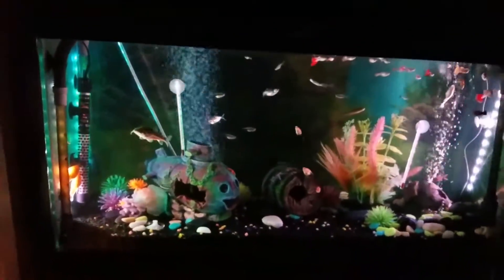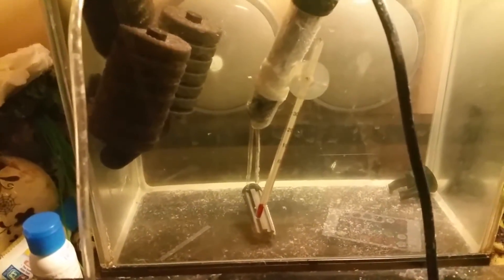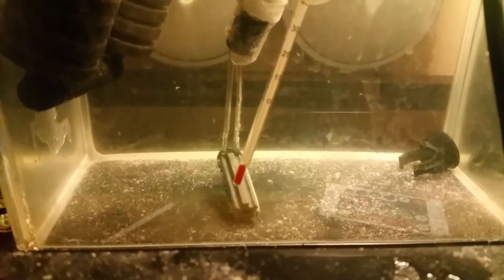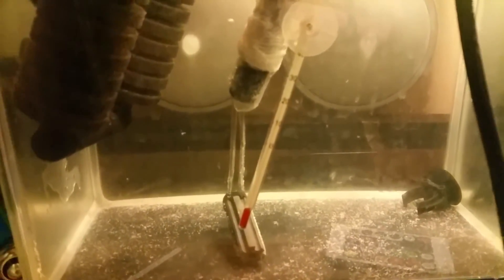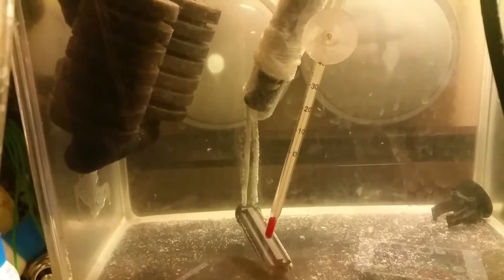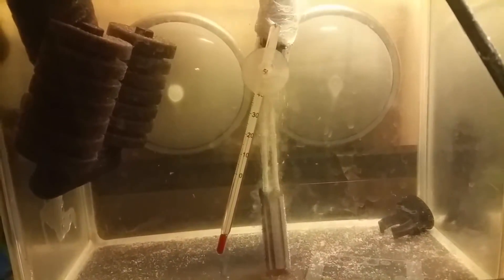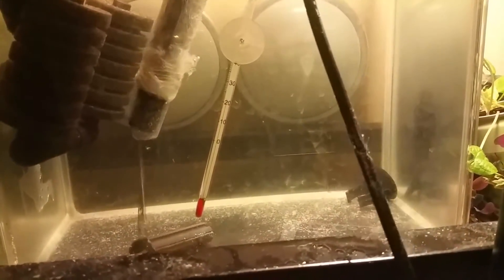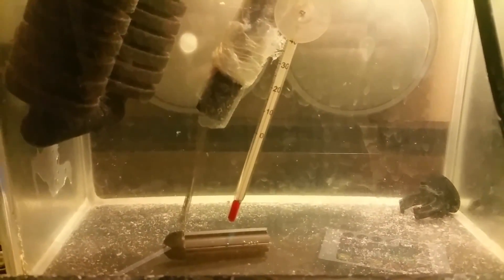Aquarium Heater Explosion - Electricity Vs Water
What happens when my aquarium heater glass cracks?
What happens when my aquarium heater explodes?
Lets find out, by putting my exposed aquarium heater inside a tank of water and plugging it in!
I'm sure something interesting happens but with my knowledge of electricity I don't think anything massively cool will happen, probably just go pop lol.

It scared me a fair bit even though I knew would would happen it made me jump haha